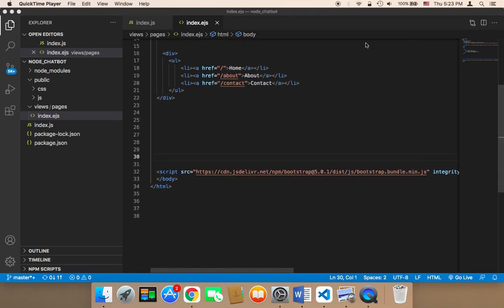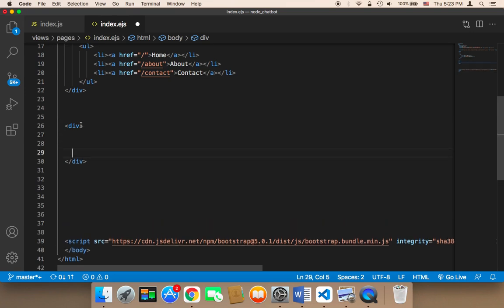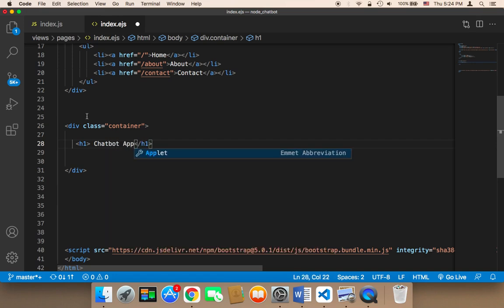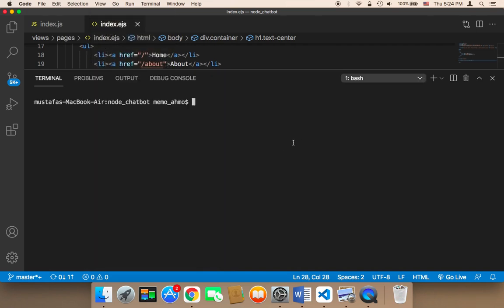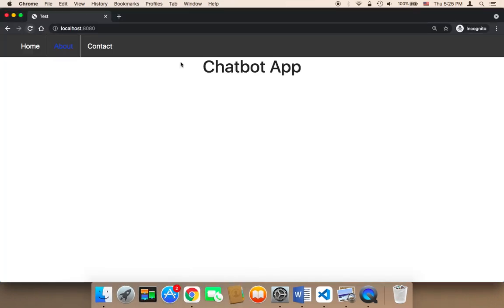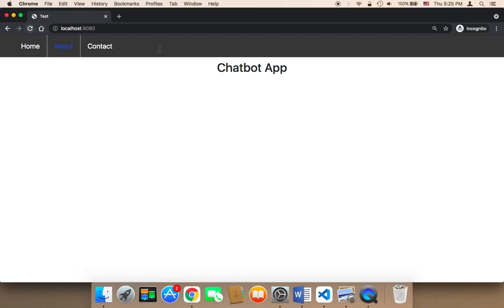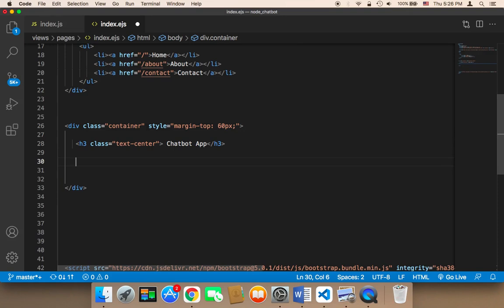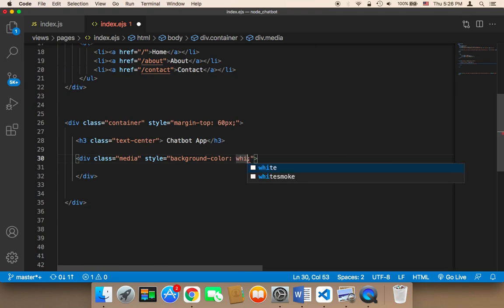Create Chatbot Using Node JS - Part 12